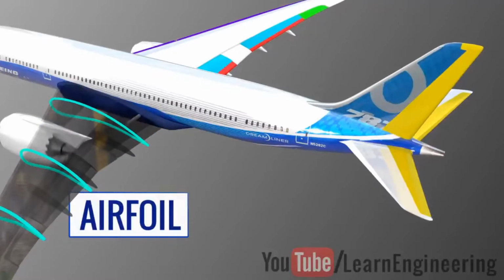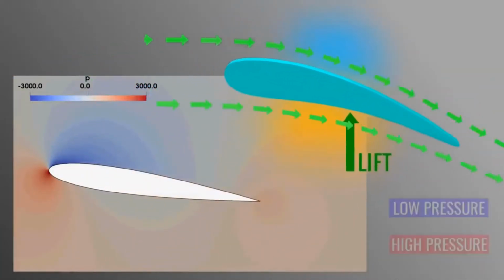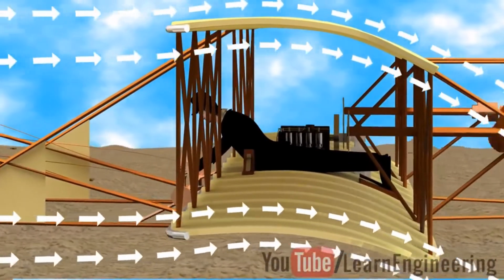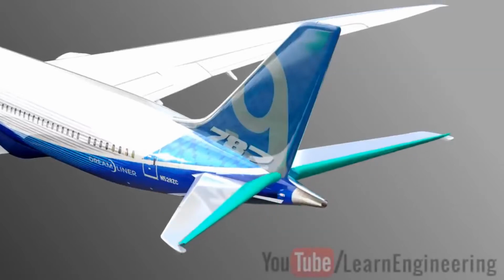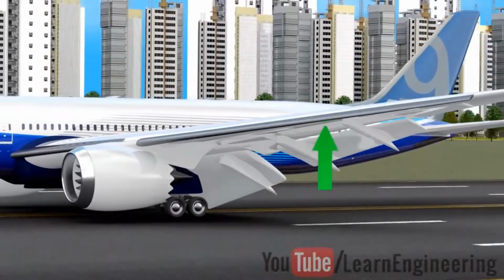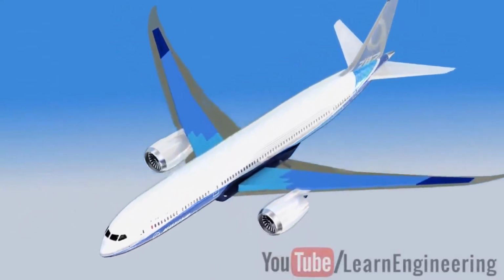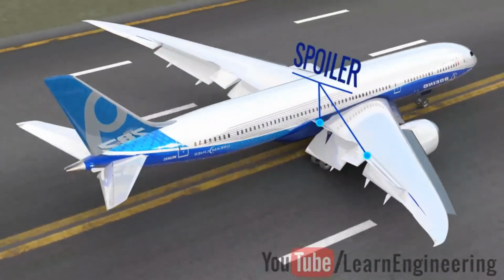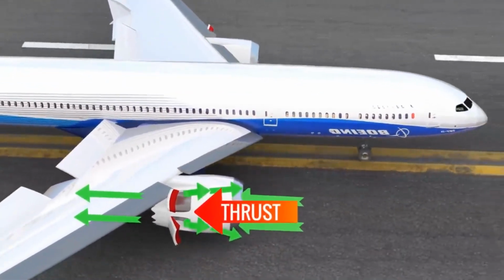FA Basic Indoctrination: Aircraft Familiarization Training